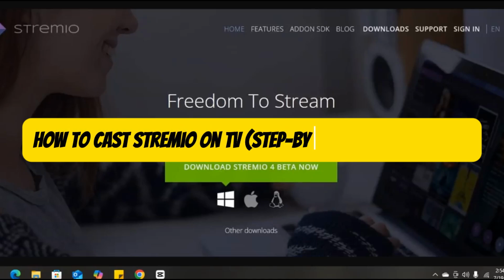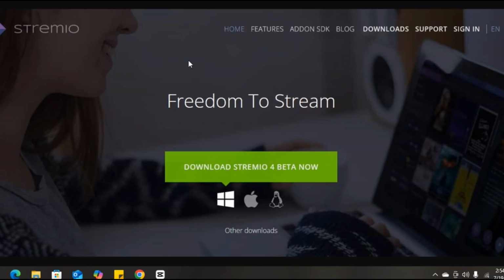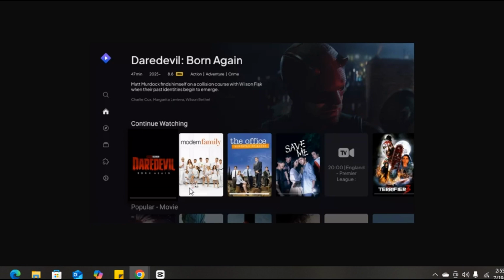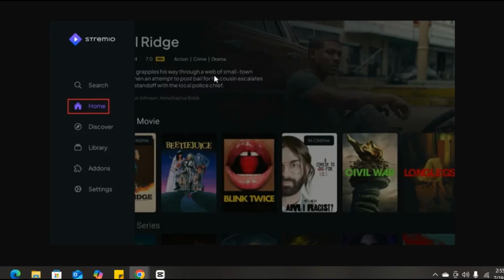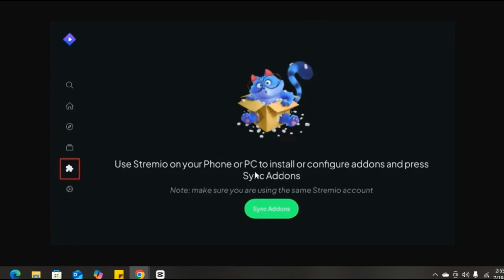How to Cast Stremio on Tv (Step-by-Step for Beginners)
Movie night just got smarter! 🍿📺 Want to cast Stremio from your phone or PC straight to your TV? This beginner-friendly guide shows you exactly how — no tech wizardry needed! 🧙‍♂️⚡ Whether it’s Chromecast, Smart TV, or other options, we’re making streaming smoother than ever 🎬✨